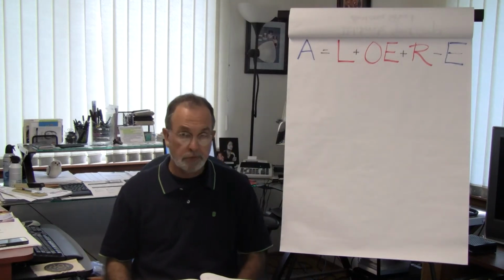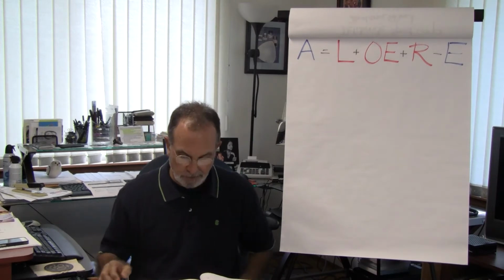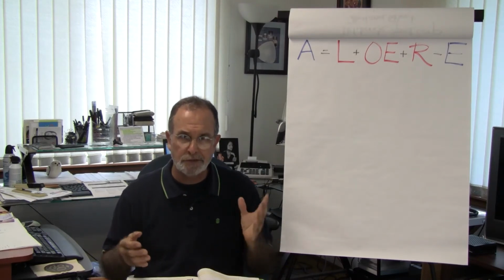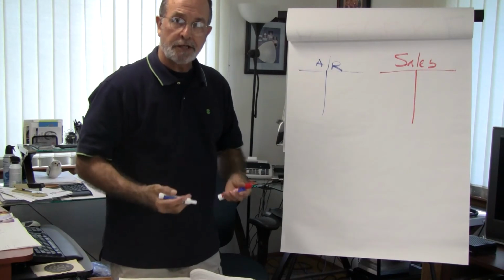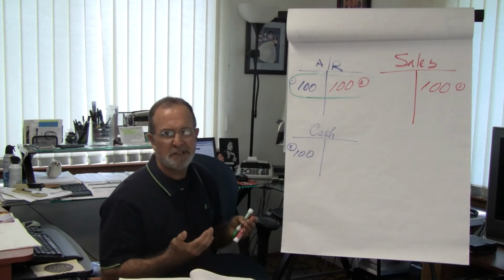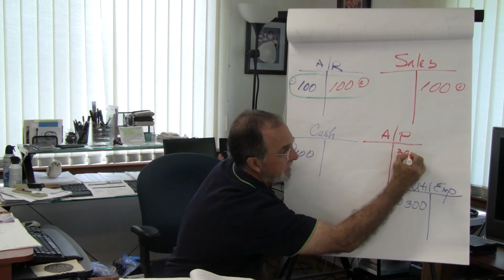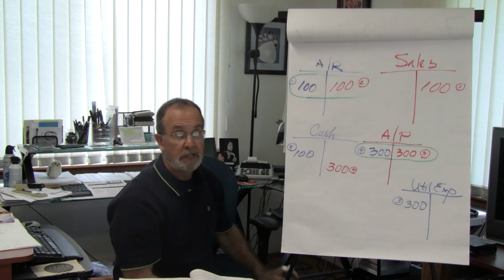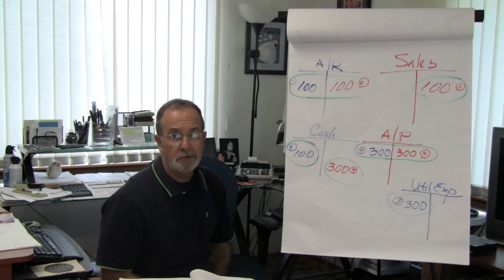Accrual vs Cash Basis.MTS